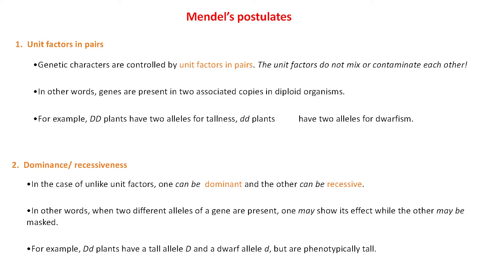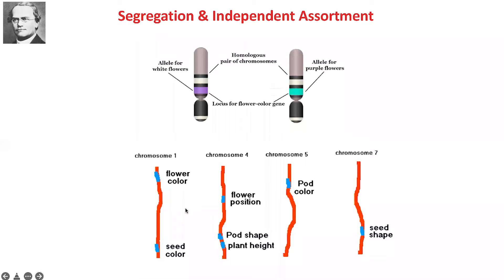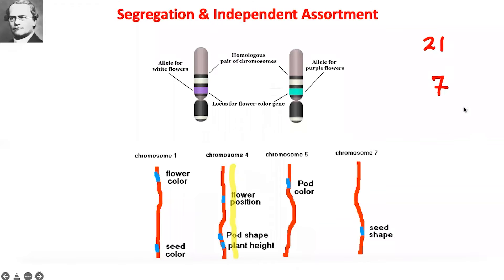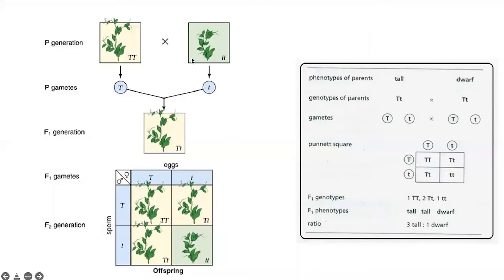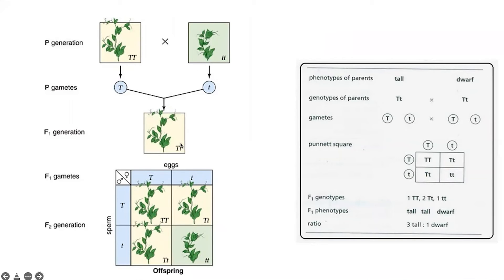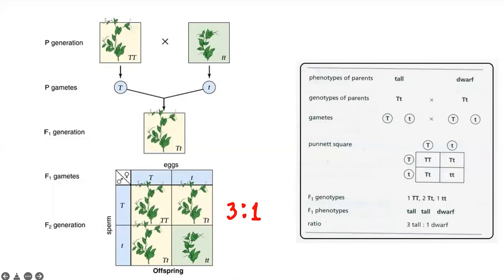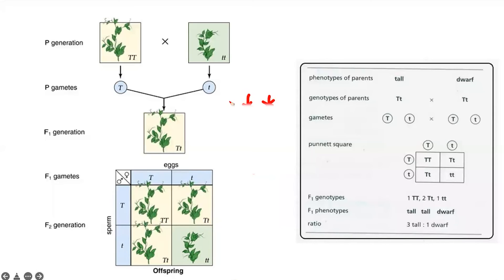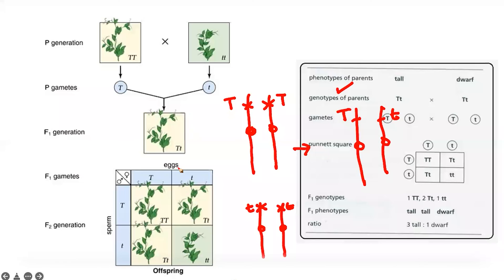Introduction to Genetics - Part 2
Medilian monohybrid cross